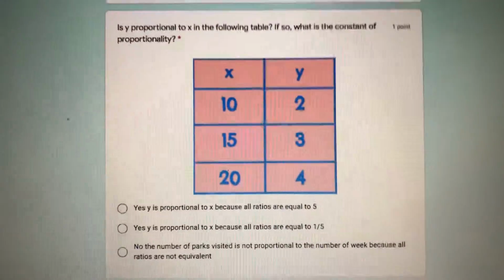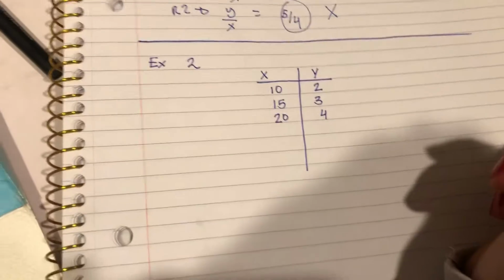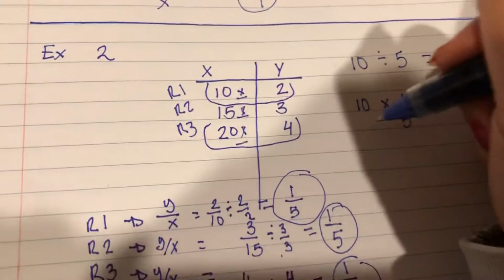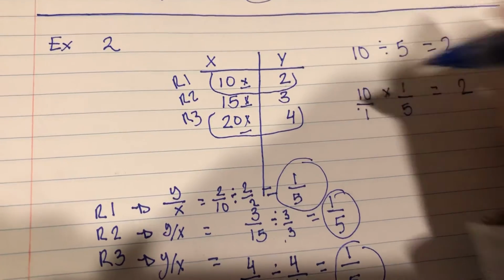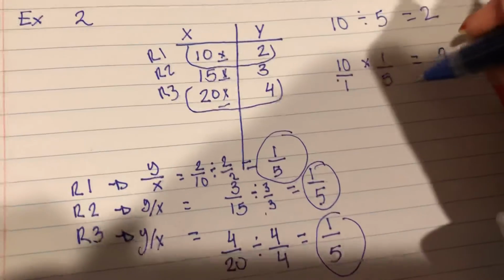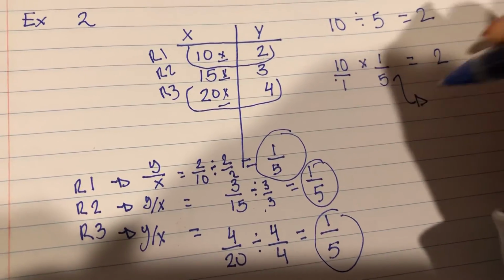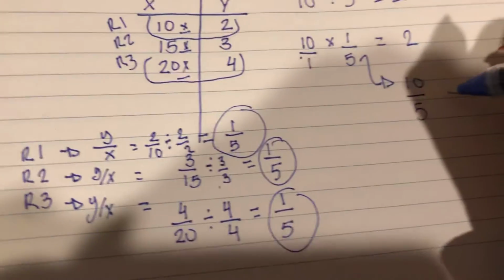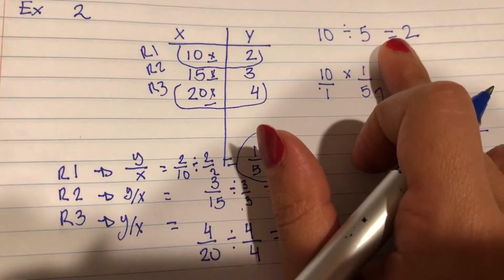M1L7 Example 2